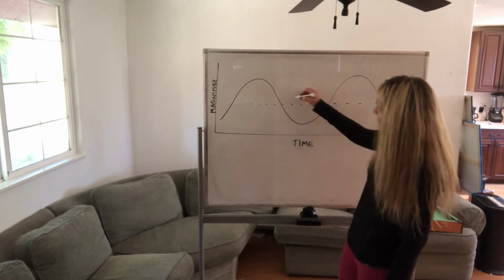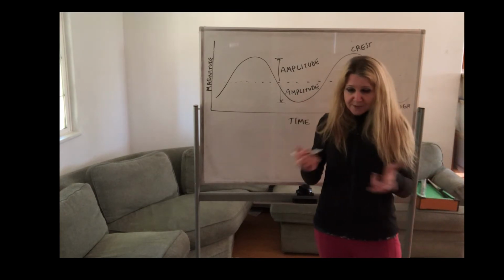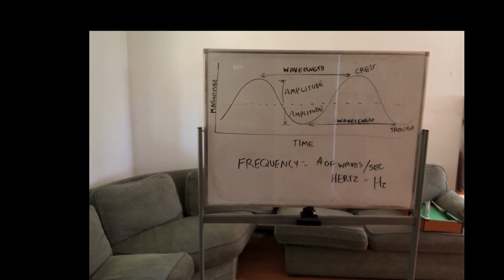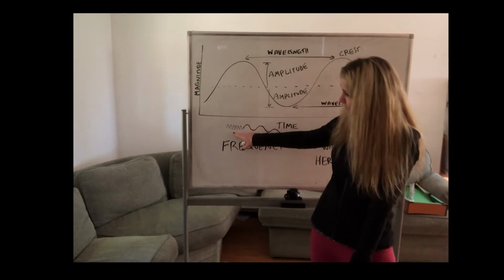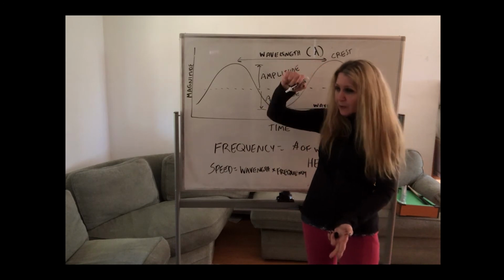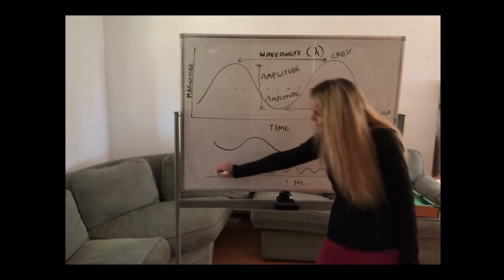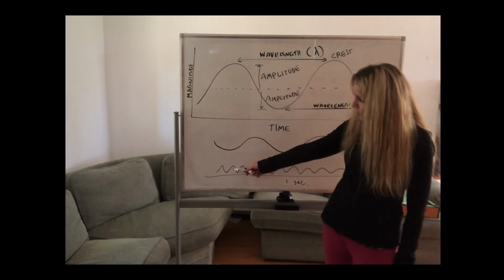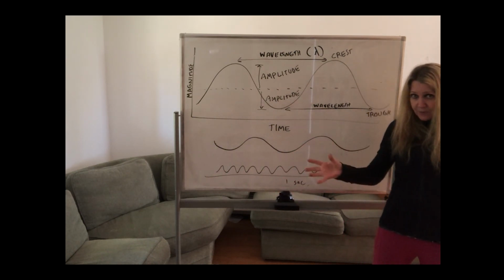PHYSICS 27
Create a Google Doc titled "Physics 27" and answer the questions in complete sentences.
1. What are waves?
2. Draw a picture of transverse waves, labelling the crests, troughs, wavelengths, and amplitude.
3. What is the frequency of a wave?
4. How does the amplitude of a wave relate to its energy?
5. What is the relationship between a wave's frequency and its energy level?
6. Compare radio waves to x-ray waves. Which waves have a higher frequency? Which waves have the. most energy?
7. How do you measure the speed of a wave?
8. Explain how color relates to the wavelengths of light.
9. What is the relationship between wavelength and frequency?
10. What is white light?